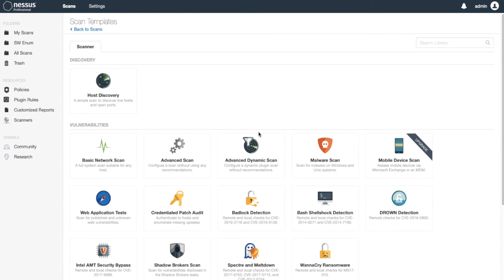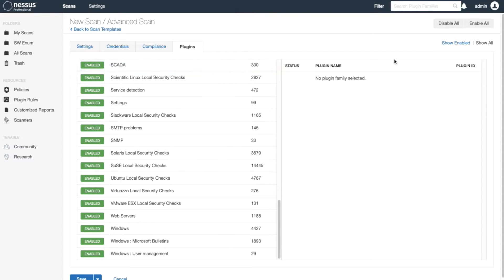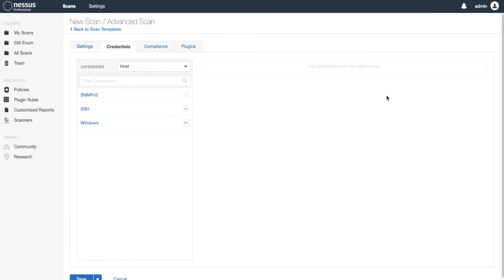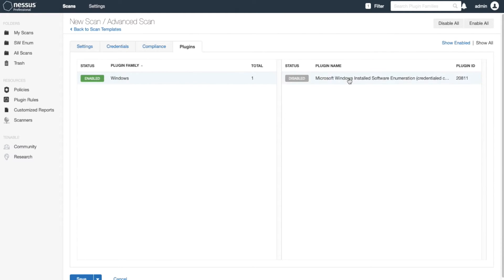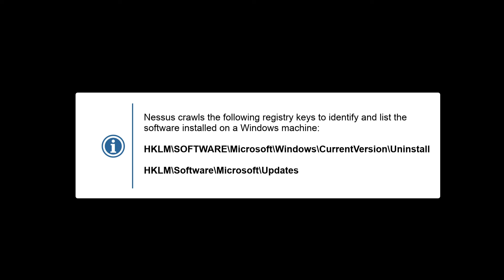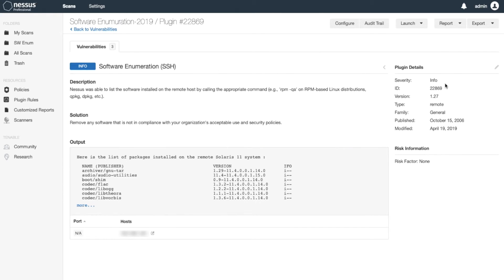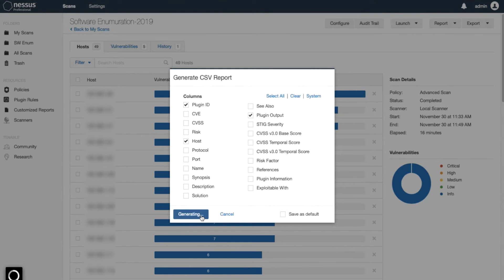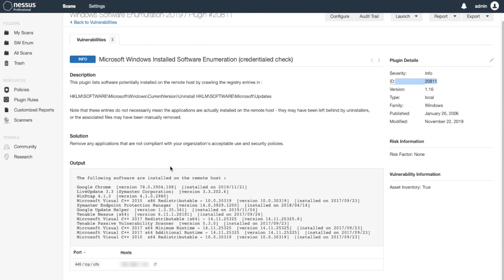Create Software Inventory with Nessus Professional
Enumerate installed software using plugins and reports in Nessus Professional version 8.8. Create an inventory of installed software on either Windows or Linux targets.